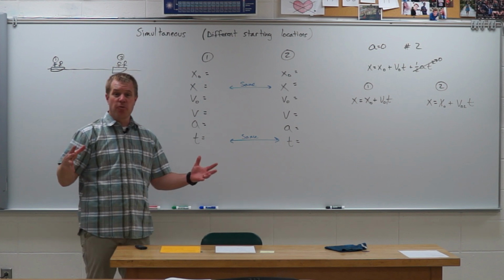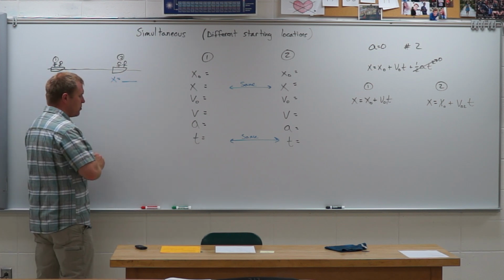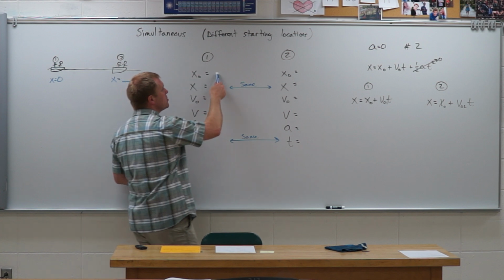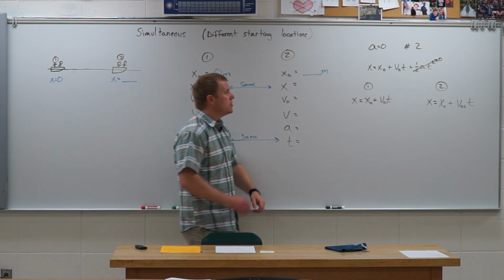hwk 1.5 3